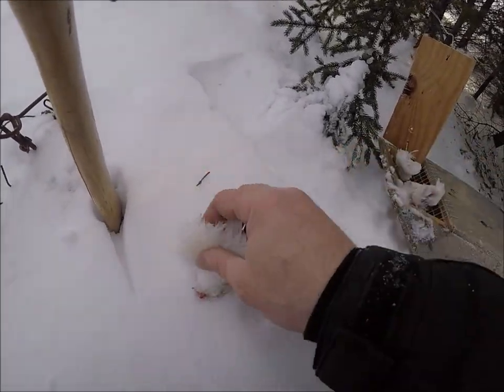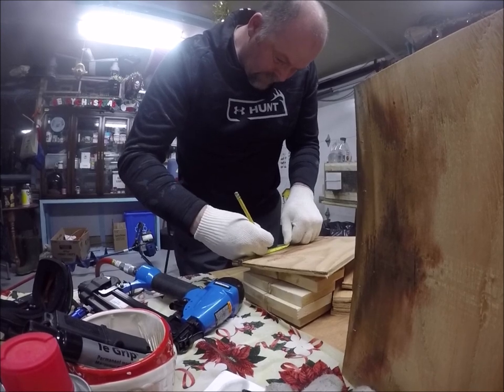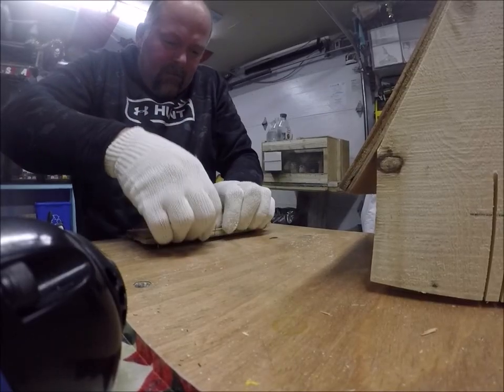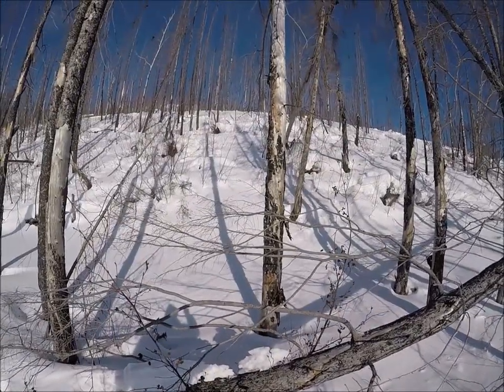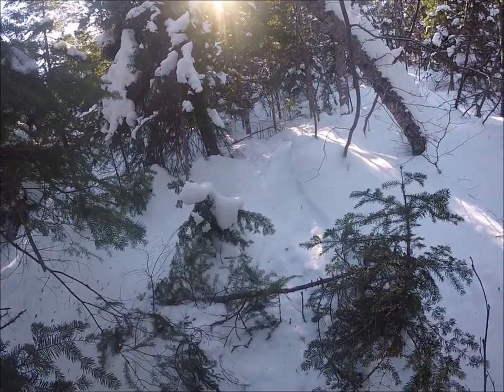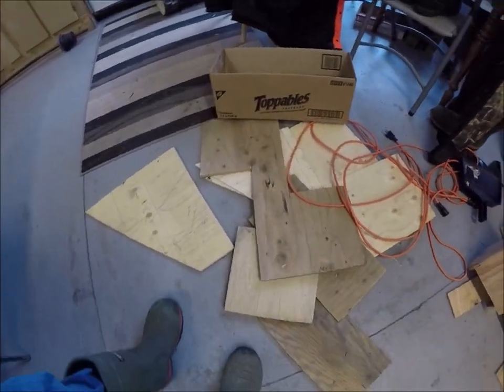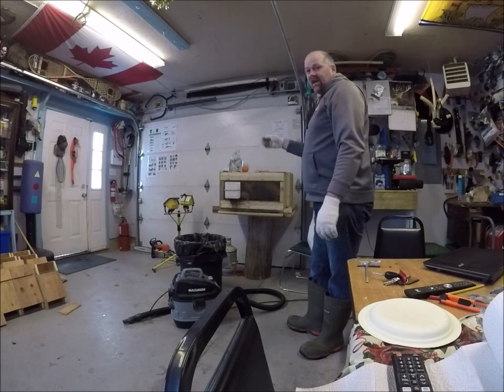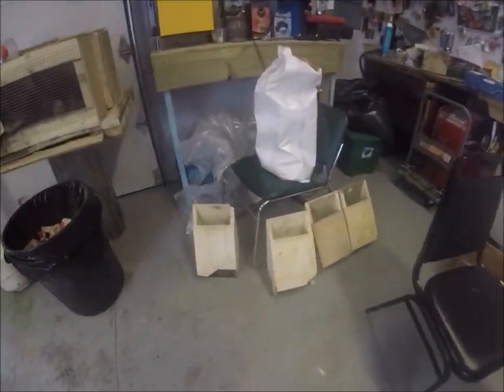Assembling & Setting Marten Boxes + Firewood & Quail Update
Trapping now & prep work for next season...